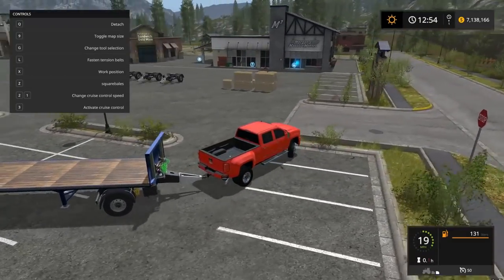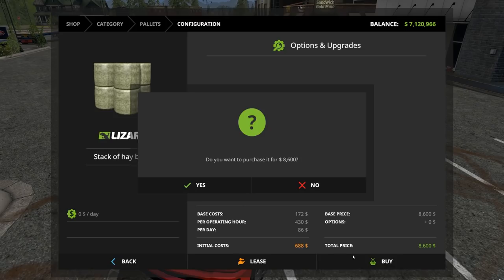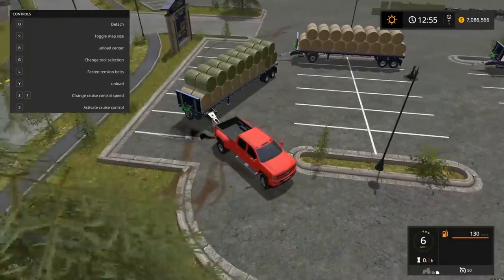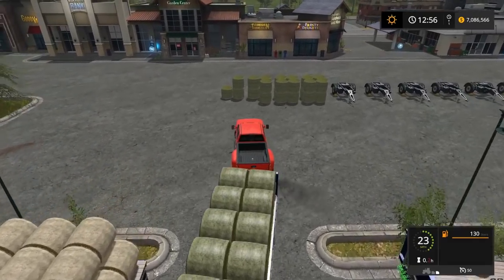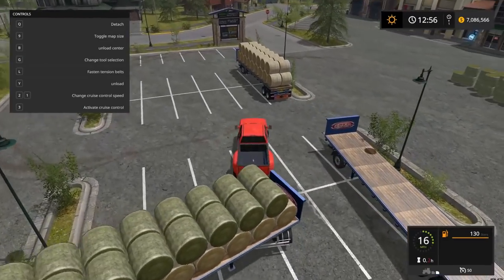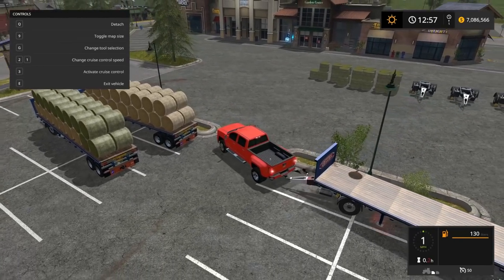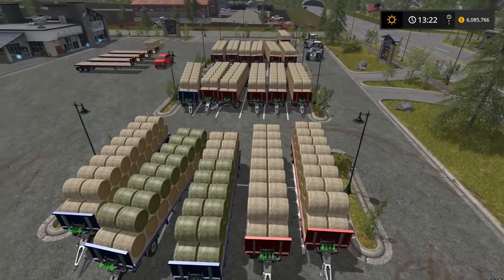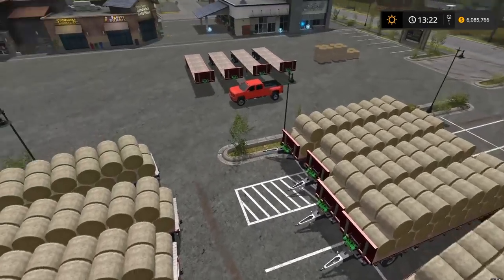2057 BALE BALING CHALLENGE FAIL | Farming Simulator 2017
2Tb HDD
Samsung Evo SSD